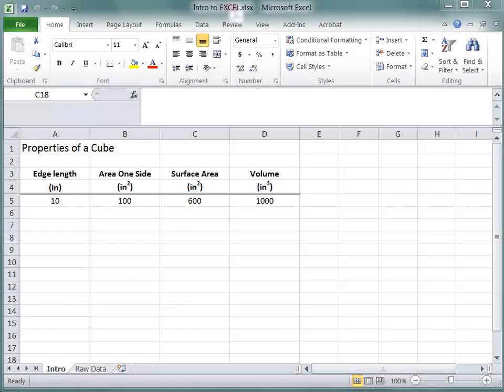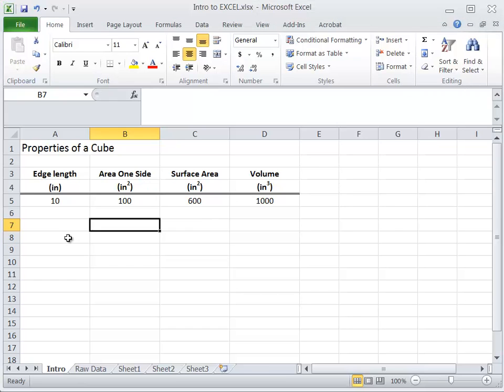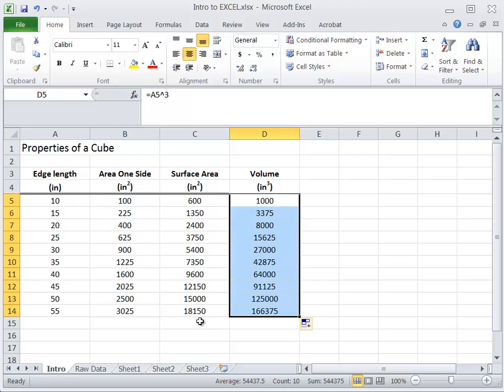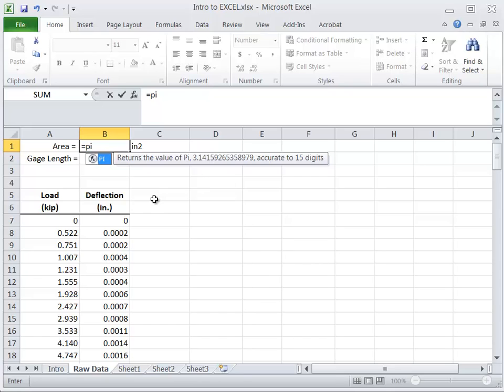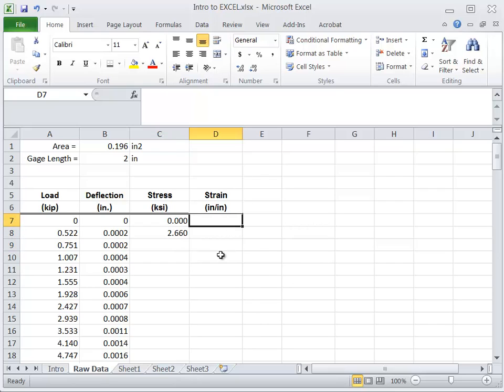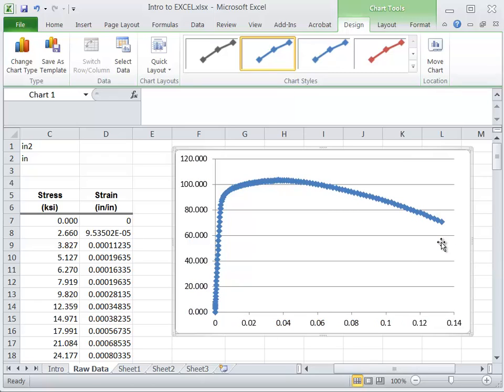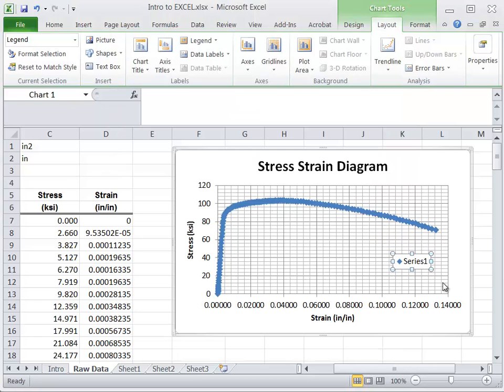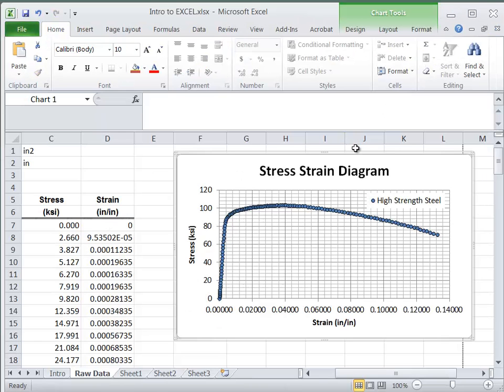Introduction to EXCEL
EXCEL overview for Mechanics students